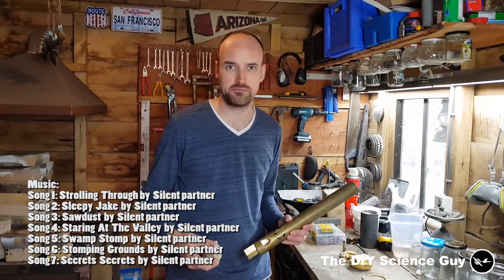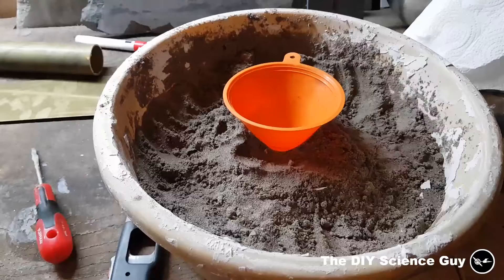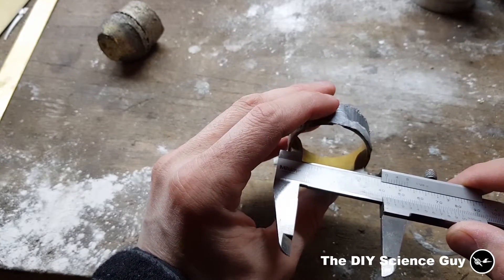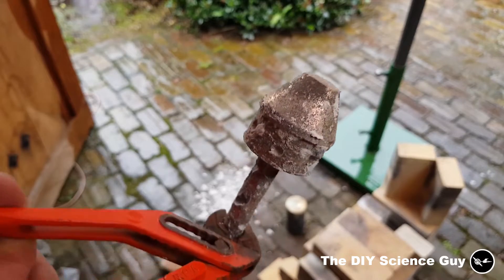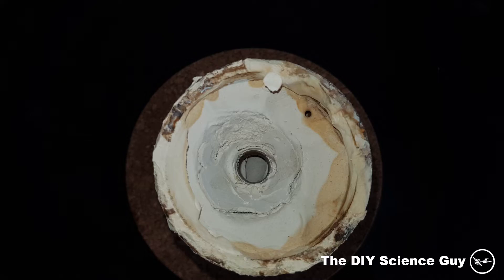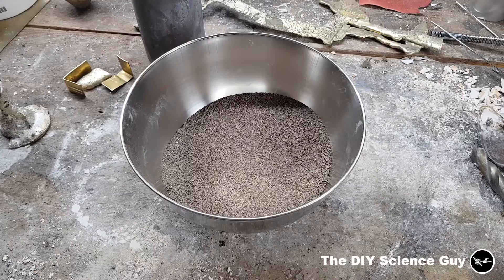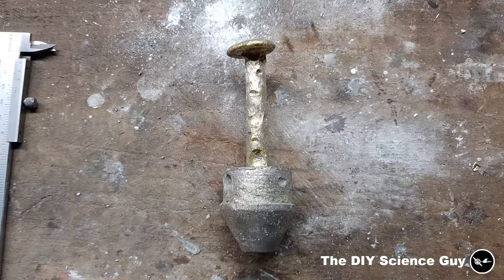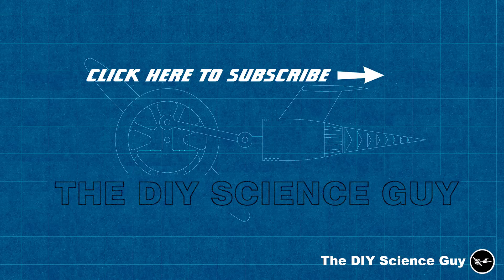Lost wax casting a brass steam whistle part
Song 1: Strolling  Through by  Silent partner
Song 2: Sleepy  Jake  by  Silent partner
Song 3: Sawdust  by  Silent partner
Song 4: Staring  At  The  Valley  by  Silent partner
Song 5: Swamp  Stomp  by  Silent partner
Song 6: Stomping  Grounds  by  Silent partner
Song 7: Secrets  Secrets  by  Silent partner